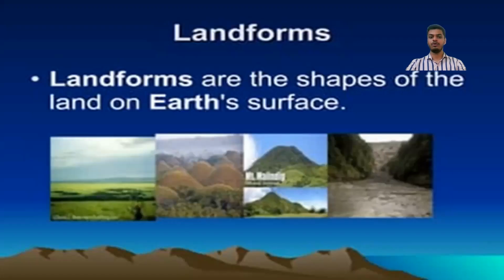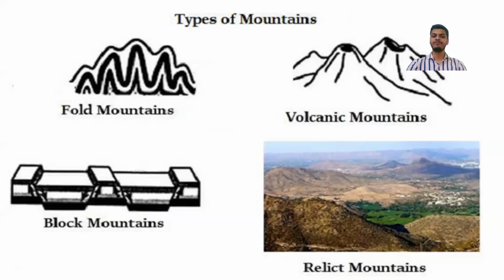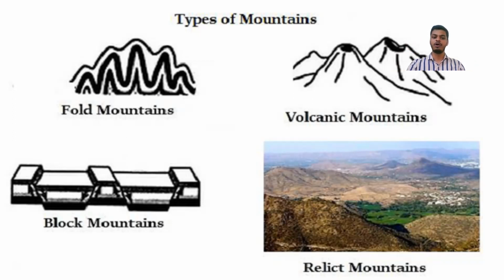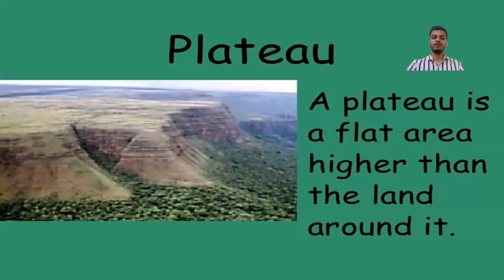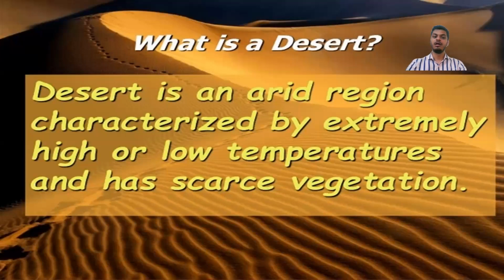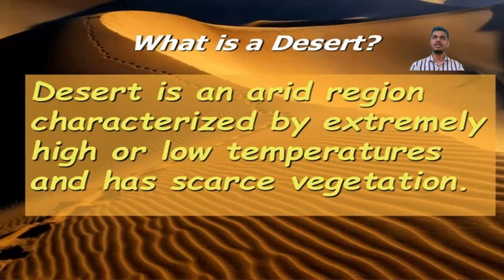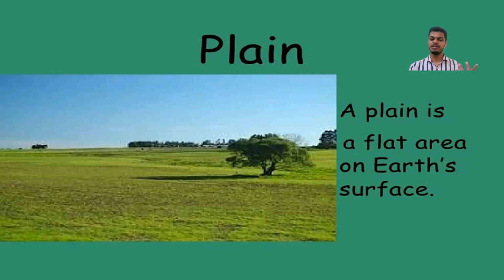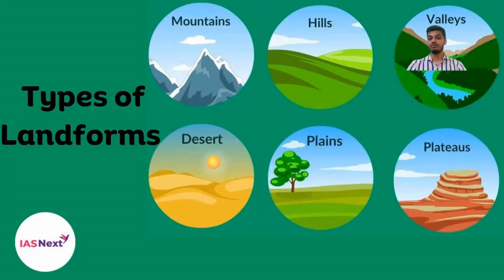OER video by Gaurav Agrahari on the Topic:- Landforms of the Earth (Social Science), B.Ed. 2022-24